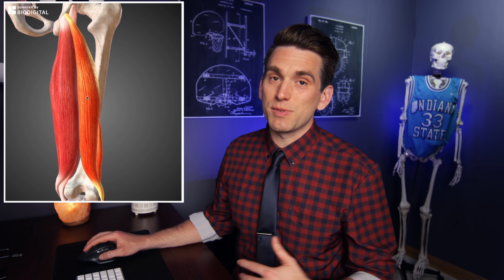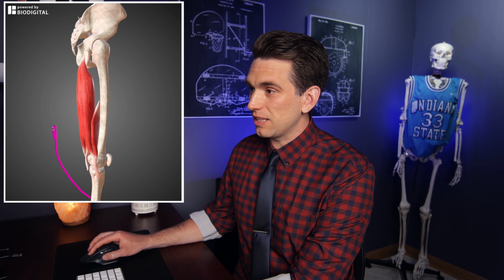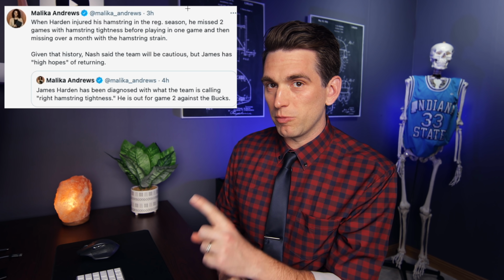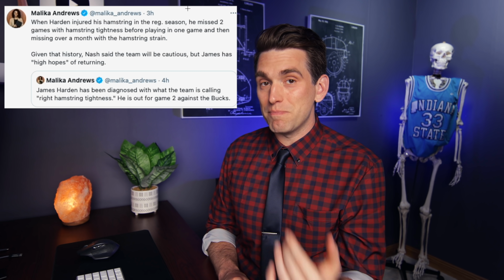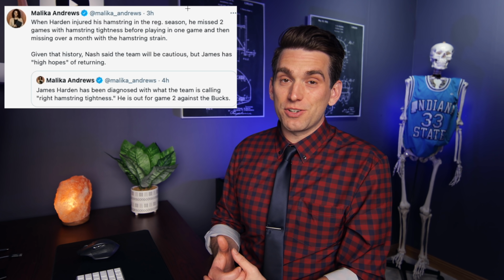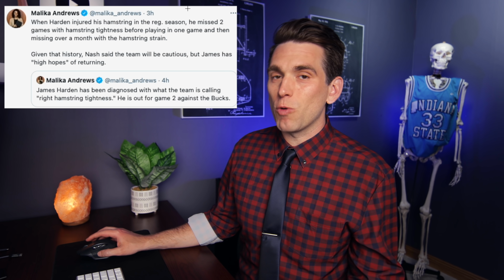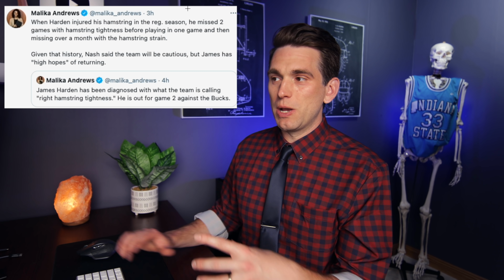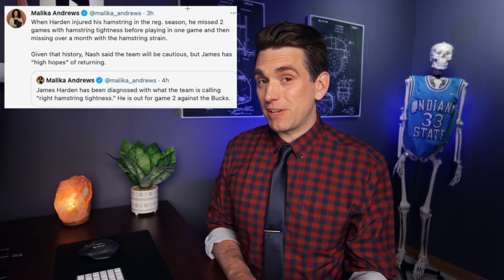James Harden INJURY *UPDATE* Hamstring Tightness - Doctor Explains What it All Means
After leaving Game 1 of their game against the Milwaukee Bucks, James Harden has "hamstring tightness" and will be out for Game 2. This is confusing for many people as it's not a true diagnosis, rather a description of how he is feeling and hamstring is functioning. In this video we'll review what happened with James Harden and what they could mean by tightness.